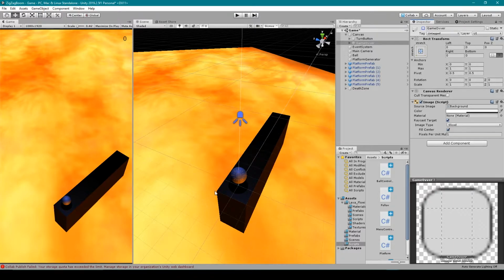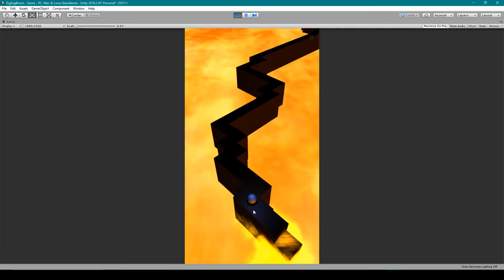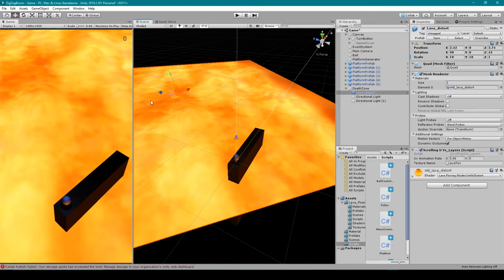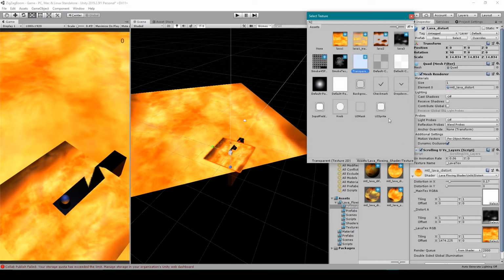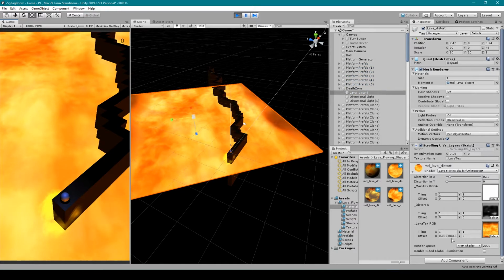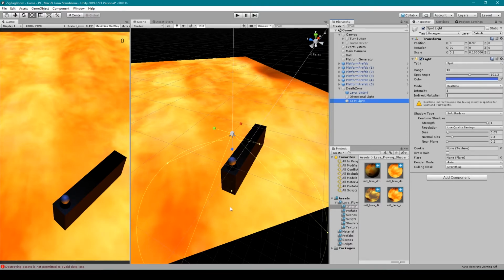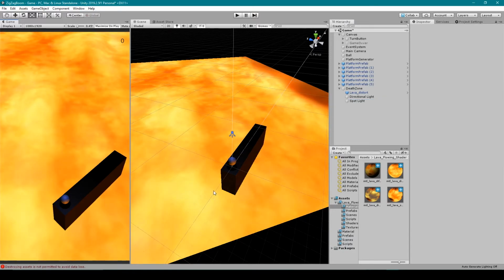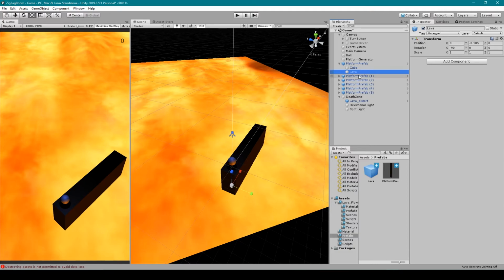How to Make ZigZag in Unity Lesson 10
This Series is now Free for everyone!

This is the final lesson for the basics of creating a ZigZag game in Unity. For this lesson, I only show you what kind of changes I have made to my version of the game to make it more my own. This should give you some ideas of what is possible and what you can do to create your own version.

ZigZag is a fun game that can be played on both Android and iOS

Learn to build this game in Unity from beginning to end.